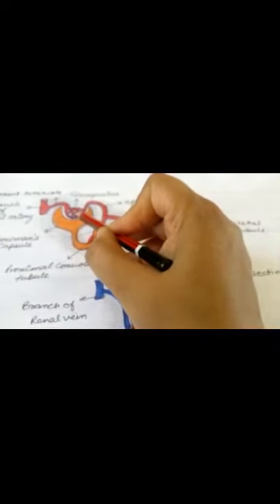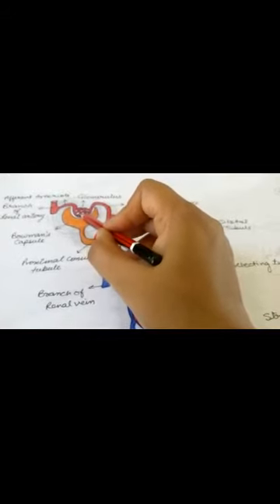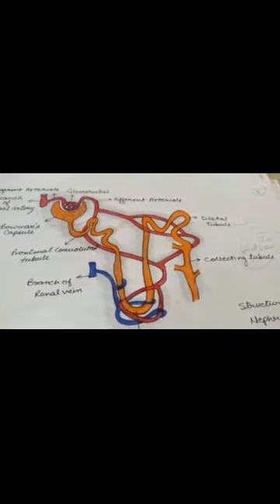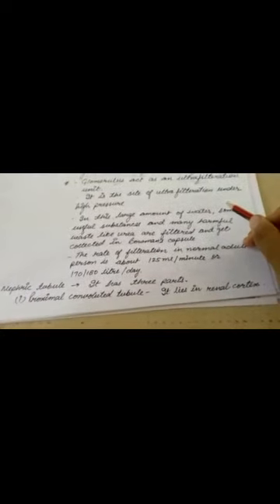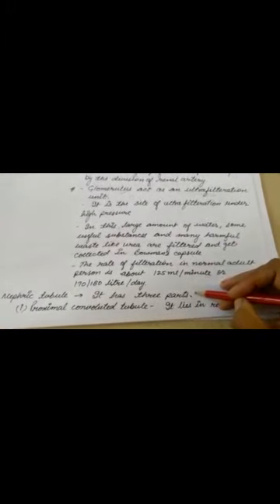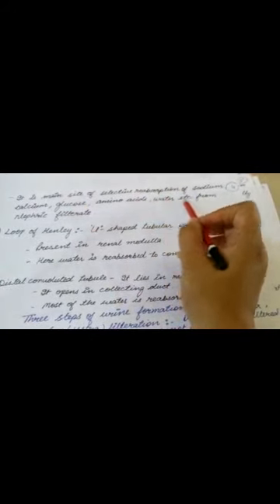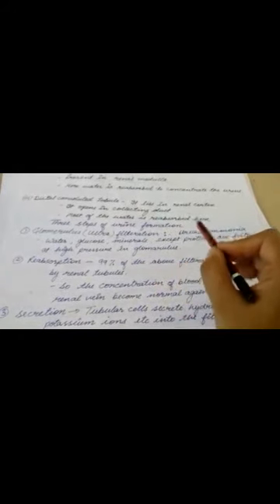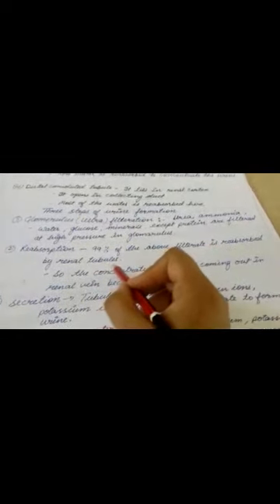Life Process/Excreation/Part -4b/Science/Class-10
LIFE-PROCESS
PART-4
EXCRETION

Defination : The biological process of removal of harmful nitrogenous metabolic waste from the body is called excretion.
Unicellular organisms excrete by diffusion and multicellular organisms use specialized organ to perform same function.

A pair of kidneys, a pair of ureters, a urinary bladder and a urethra constitutes the human excretory system.
Kidneys are present on either side of the backbone in the abdomen.
Kidneys produce urine and urine from kidney passes through the ureters into the urinary bladder and remains stored their until it is released through the urethra.
 Urine is produced to filter out waste products from the blood.
Nephrons are basic structural and functional unit of kidney.
Cluster of thin walled blood capillaries called glomerulus in the nephron filtrate the urine and each cluster is associated with cup shaped end of a tube called Bowman’s capsule.
 Substances like glucose, amino acids, salts and a major amount of water is selectively reabsorbed from the initial filtrate as the urine flows along the tube.
Reabsorption depends on the amount of excess water in the body and dissolved waste to be excreted.
The urine from kidney enters the long tube called ureter.
Ureter connects the kidney with the urinary bladder and urine from the kidney is passed to urinary bladder and stored in the bladder.
When the pressure in the expanded bladder leads to the urge to urinate, the urine is passed out through urethra.
Oxygen, a waste product of photosynthesis is released.
Excess water is removed by transpiration.
Some waste products may get stored in the leaves which fall off.

Many waste products are stored in vacuoles.
Some waste products are stored as resins and gums in old xylem.
Plants excrete some waste materials into the soil around them.

 Maths Success Point  MSP – Science group  /    shorturl.at/qCSV8
 Instagram  Accoiunts  -  @mathssuccesspoint_msp
 MSP  App -  @shorturl.at/cL078